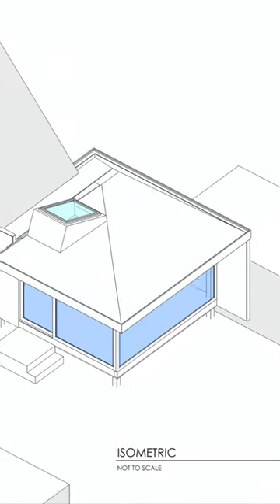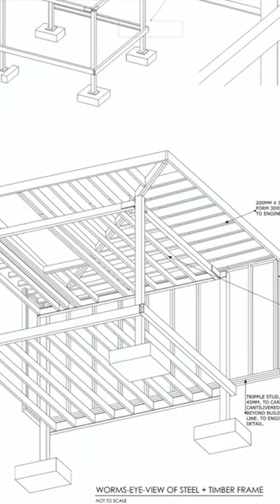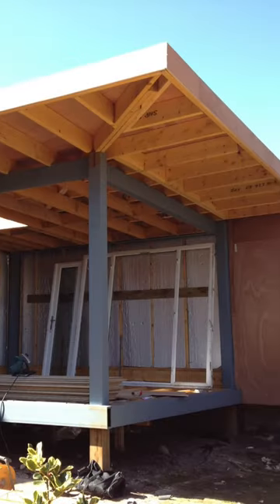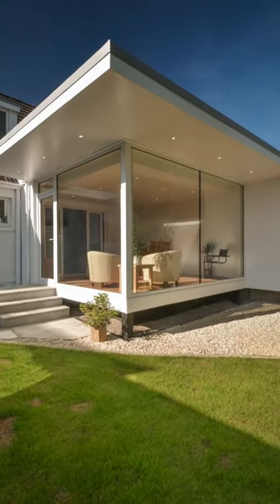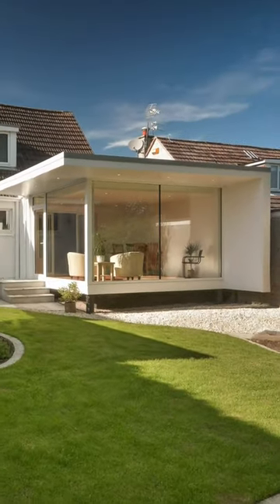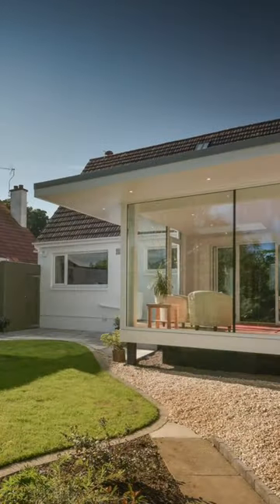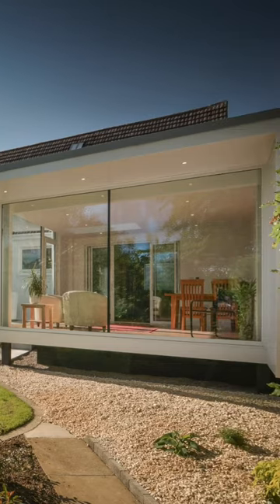Garden Room Design